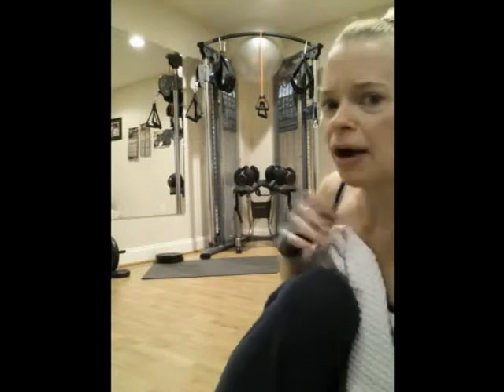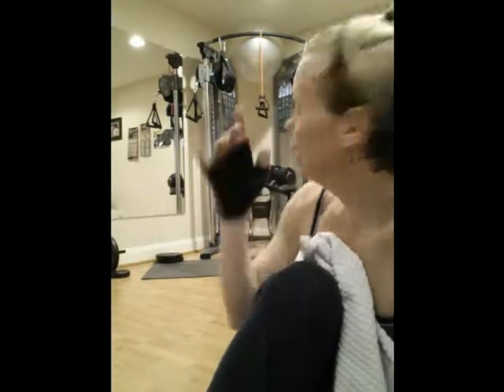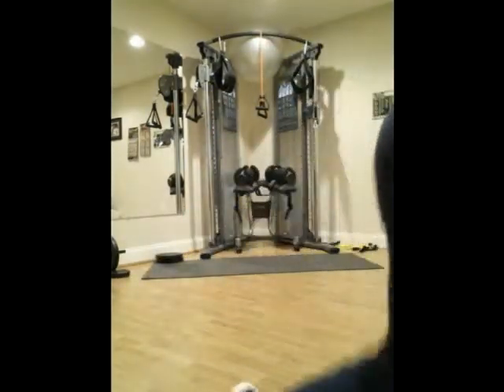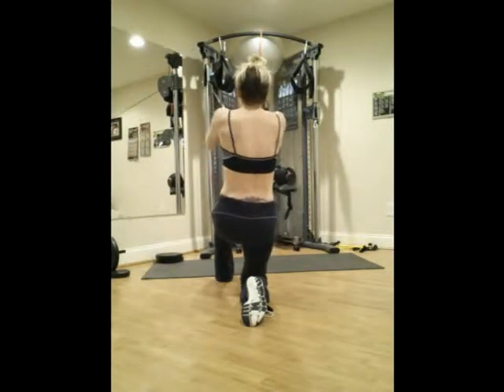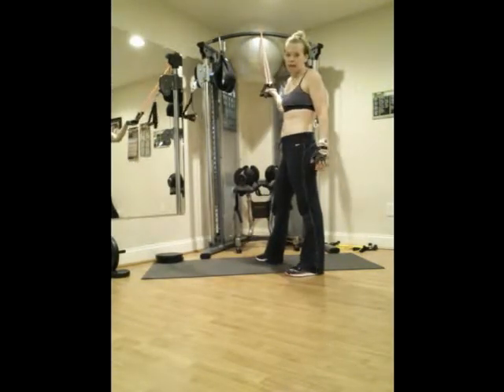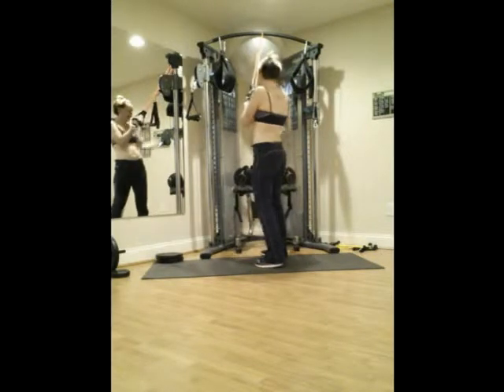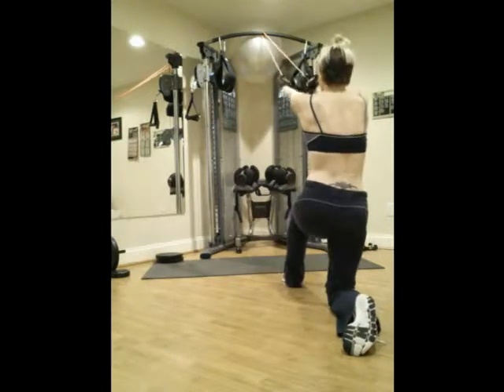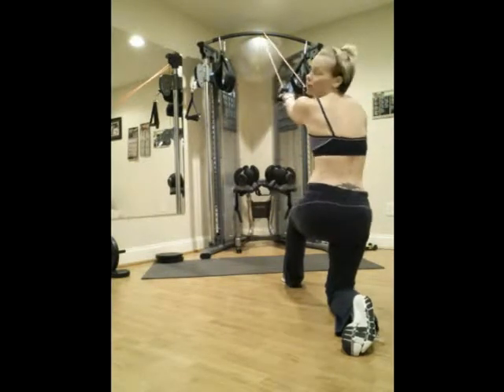Tip to start the New Year!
Happy New Year! We got some exciting NEWS yesterday about P90X3 and I wanted to share some tips for people who may be starting out on their fitness journey for the first time with P90X3!